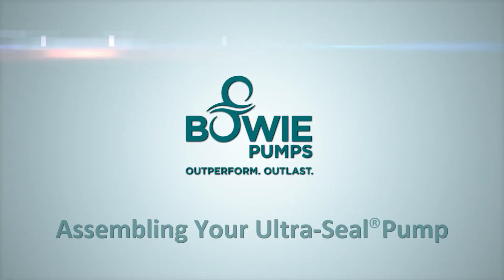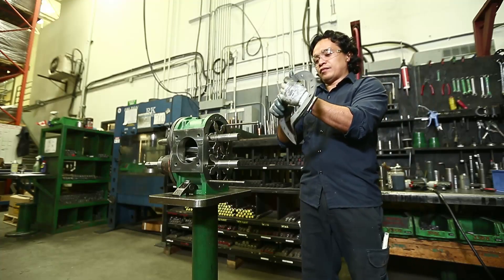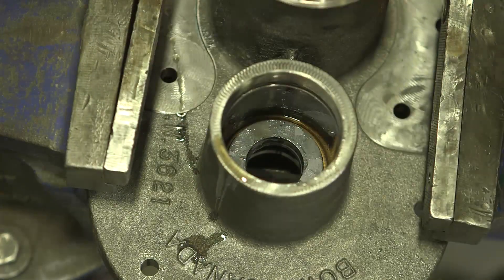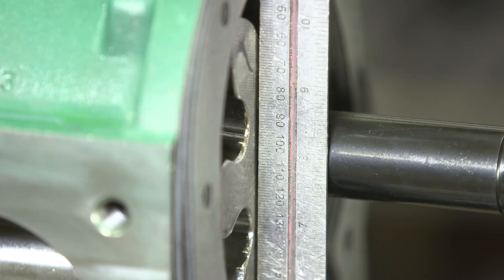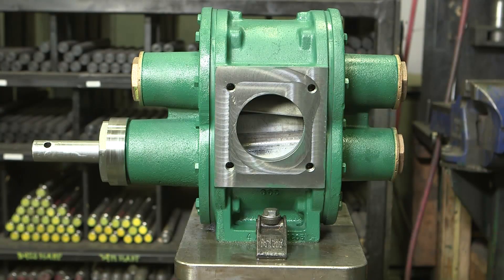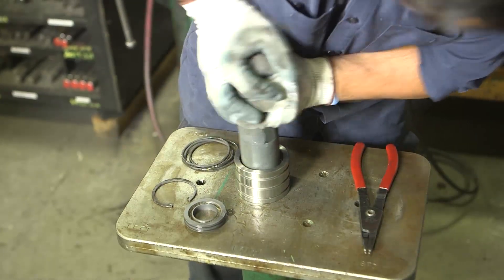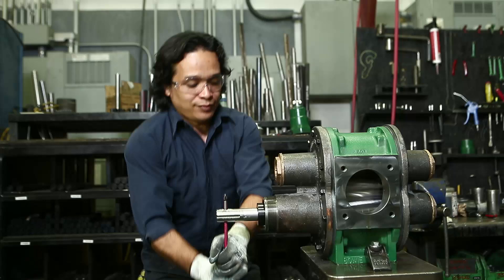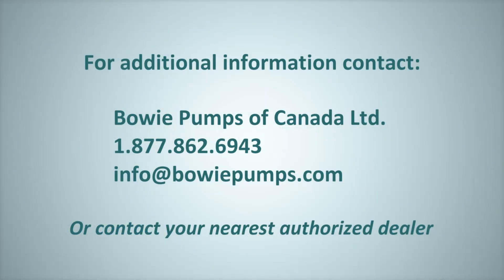Bowie Pumps of Canada Ultra-Seal Assembly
Welcome to Bowie Pump of Canada's Instructional Video series.  This video will provide step-by-step instructions on how to assemble Bowie's line of premium performance rotary gear pumps - the Ultra-Seal.